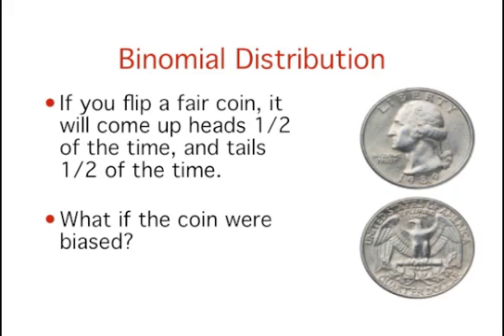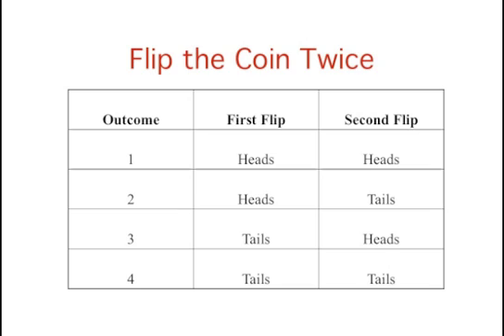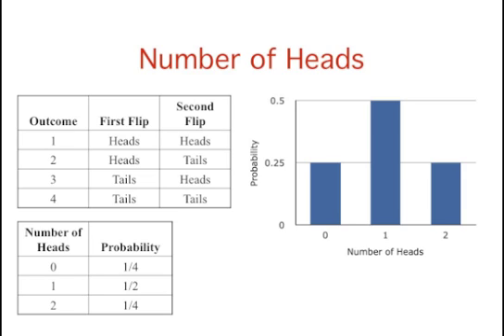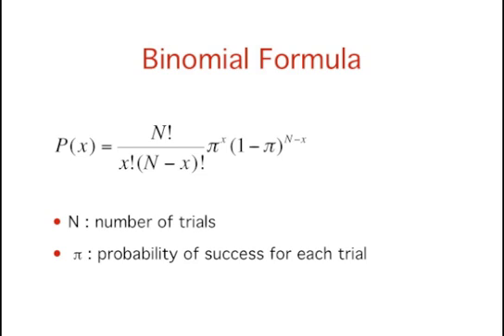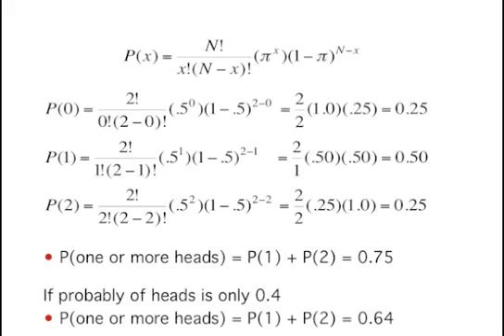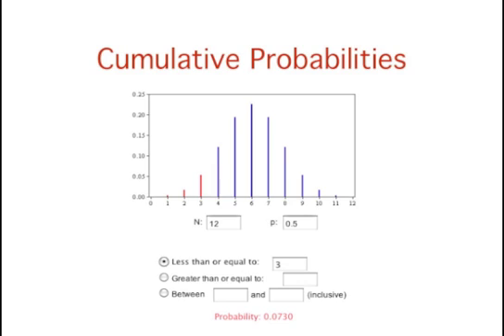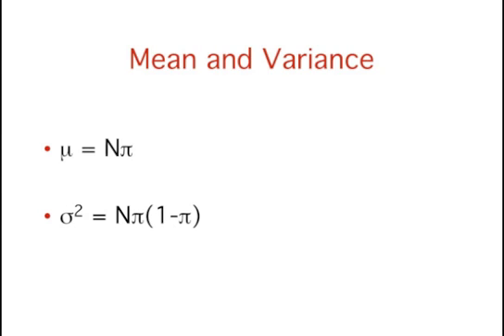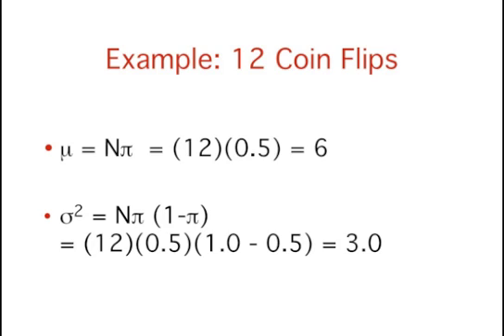Probability: Binomial Distribution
Introduction to the binomial distribution